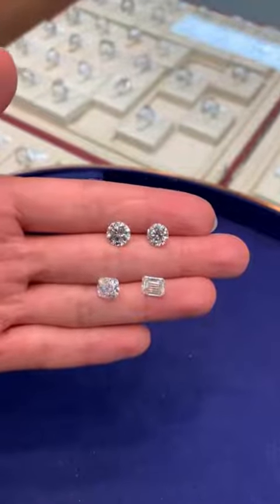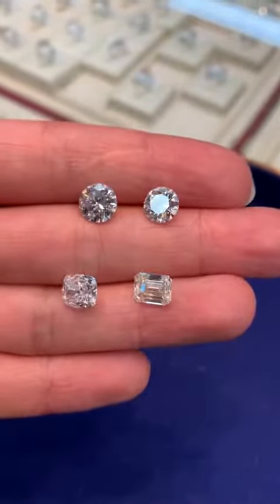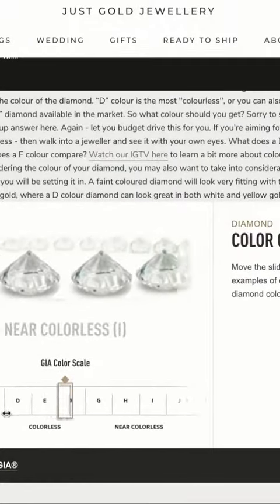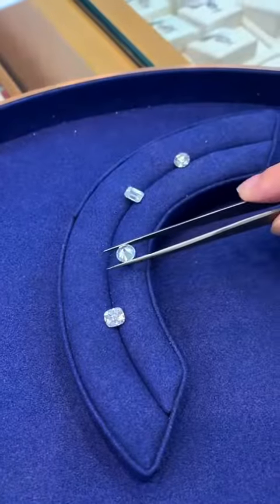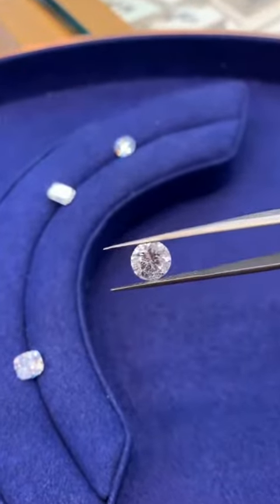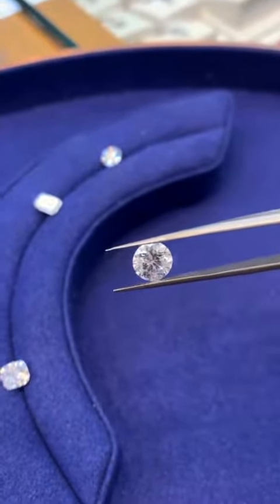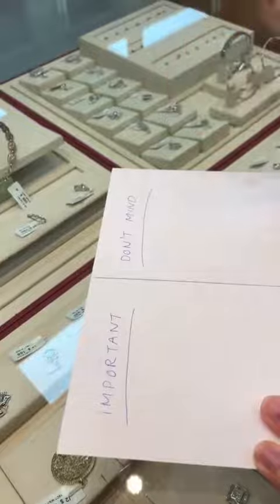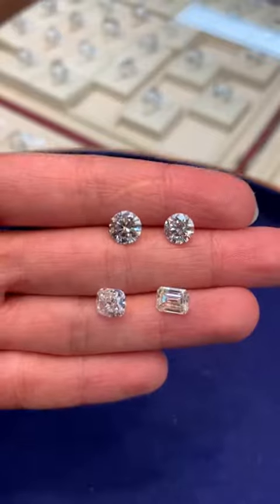How to buy a diamond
🛑 🛑 STOP ‼️‼️ 🛑 🛑

If you're about to spend some of your hard-earned money buying a diamond, take one moment to watch this video. Buying a diamond can be one of THE MOST overwhelming experiences in one's life. Colour, clarity, cut, carat - after you get a Master in the 4C's - you still don't understand what drives the pricing🤯 In this video, I go through where you can start, while it can be overwhelming - let's break it back down to baby steps.

One of the most important things to remember when it comes to buying a diamond, is NEVER pay for what's not important to you - and what's important to YOU, may be completely irrelevant for someone else 🤷🏼‍♂️🤷🏼‍♀️

I had lots of fun creating this video for you guys - and I hope that it may help at least one of you looking for a diamond out there and getting a bit overwhelmed. If you have any questions, please let me know.